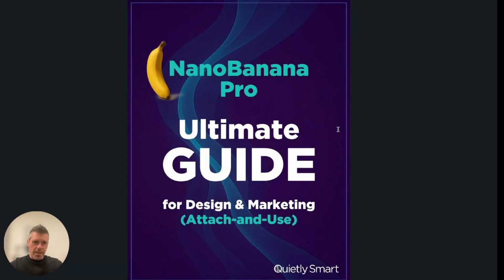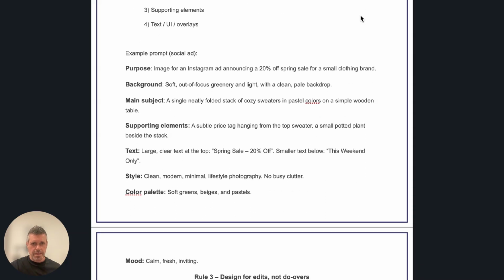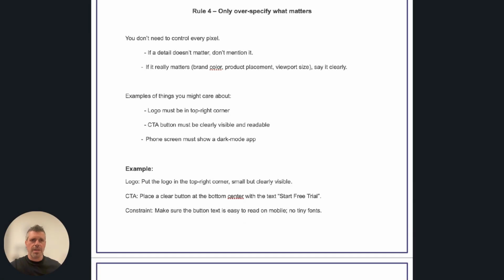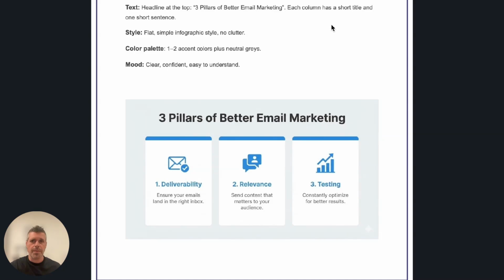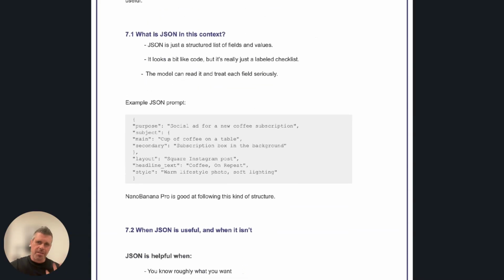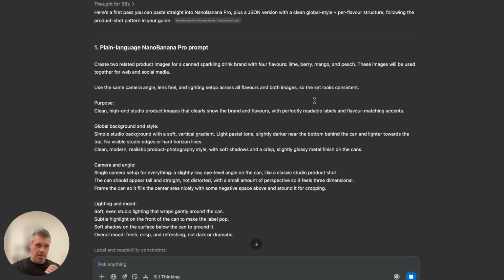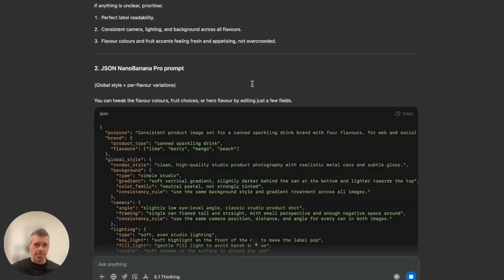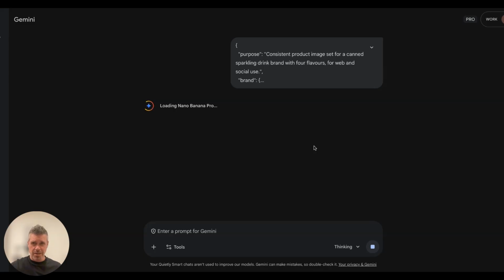How To Actually Control NanoBanana Pro (+ Free Prompt Guide)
In this video I show you how to actually control Google’s NanoBanana Pro image model instead of just throwing vibes at it and hoping for the best.

NanoBanana Pro has real world knowledge, edits itself before it shows you an image, and can handle clean typography, product shots, diagrams, UI, and character consistency. Most people still type one-line prompts and roll the dice. So I walk through a simple prompt system, show you how JSON fits into it, and give you a free guide you can attach to ChatGPT or Gemini to auto-generate structured NanoBanana prompts from your messy ideas.

• The four core rules I use to brief NanoBanana Pro (purpose, layers, key details, and editing instead of restarting)
• Ready-made prompt patterns for social posts, slide visuals, UI mocks, product shots, and simple diagrams
• A quick intro to JSON prompts – when they actually help and when they just get in the way
• Live demo: attaching the guide to ChatGPT, turning a loose idea into a detailed prompt and a JSON spec
• Testing both versions in Gemini / NanoBanana Pro and comparing how much control JSON really adds

⏱ Timestamps
00:00 Introduction to Nano Banana Pro
00:30 Maximizing Nano Banana Pro’s Potential
01:12 Core Prompting Rules
03:07 Ready-Made Prompt Patterns
03:33 Using JSON for Precise Control
04:18 Live Example: Creating Prompts
05:40 Testing Prompts in Gemini
07:19 Conclusion and Free Guide

🛠 Tools used
NanoBanana Pro (Google image model)
Gemini 3 (for image generation)
ChatGPT (for turning rough ideas into structured + JSON prompts)

💬 Let’s talk
Tried NanoBanana Pro yet? Comment with what you’d actually use it for – campaigns, decks, UI, product shots – and I’ll use the best ideas in a follow-up video and share the exact prompt structures I’m using.